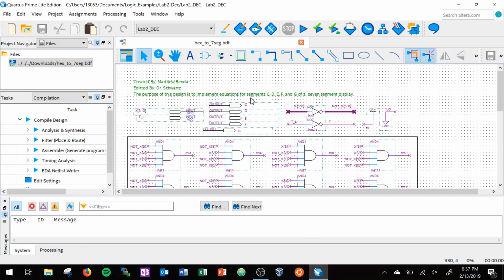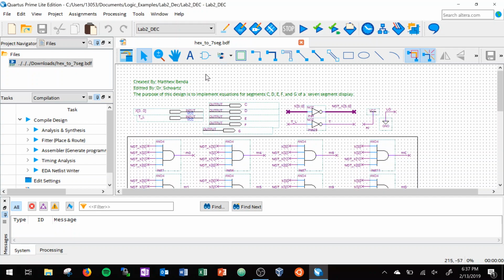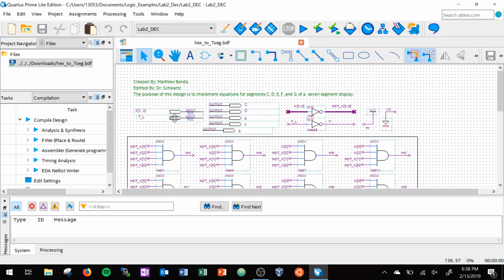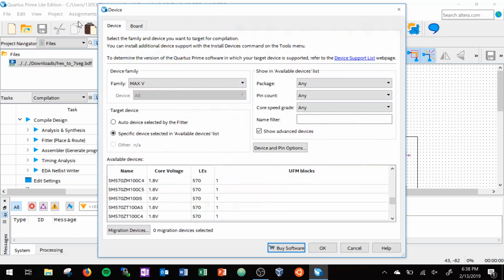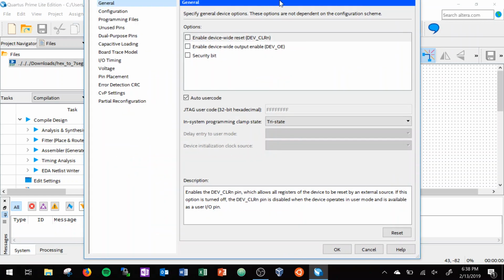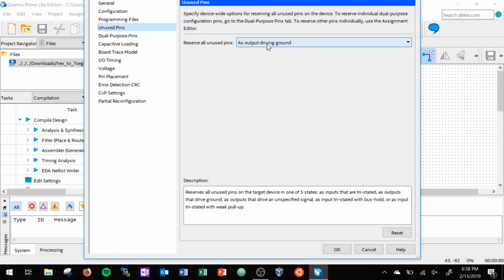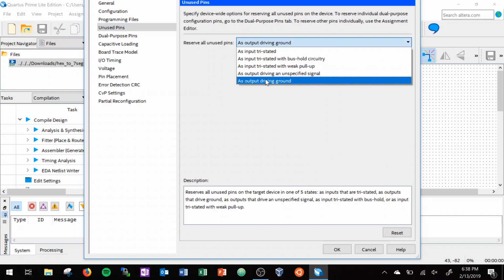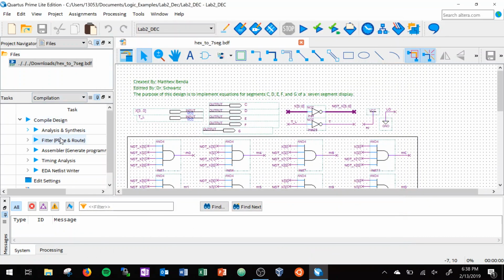EEL3701C - How To Tri-State Unused Pins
1. In a Quartus Project, go to Assignments - Device 2. Select the "unused pins" tab 3. Change from "output driving ground" to "input tri-stated" Re-Compile and Re-program your CPLD